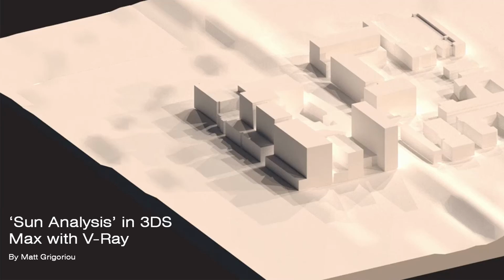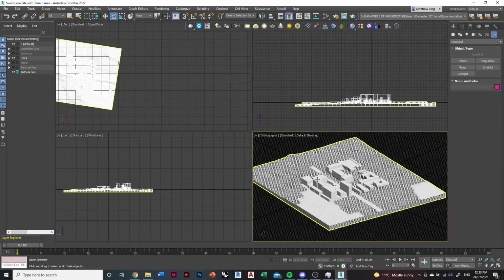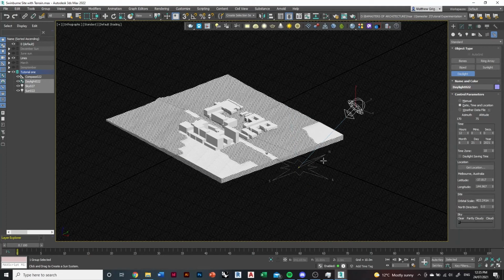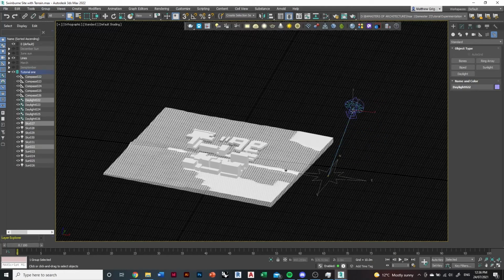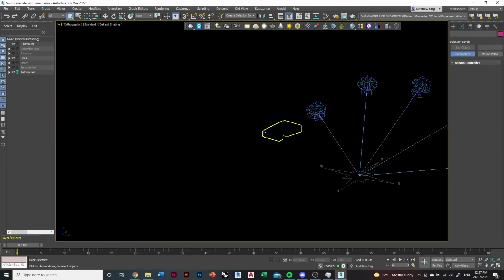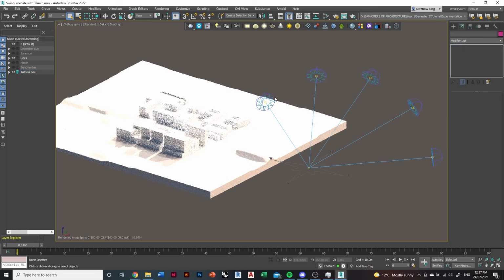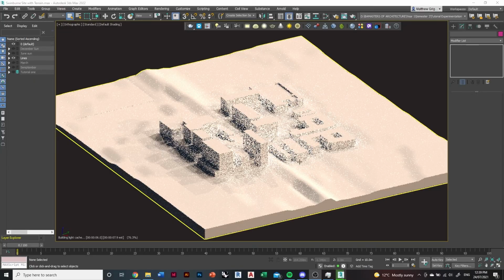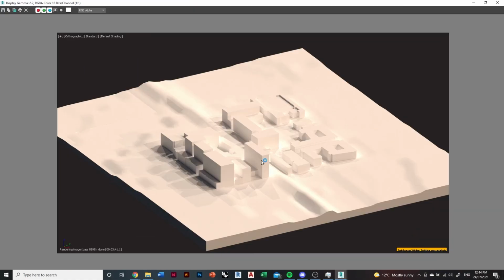8.0 Sun Analysis Using V Ray in 3DS Max